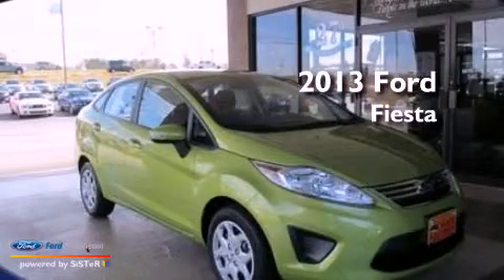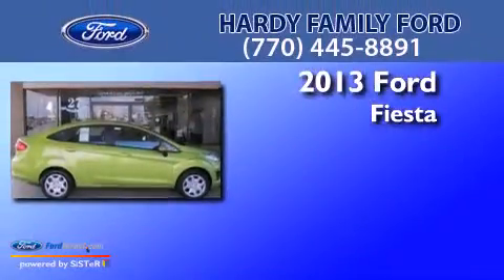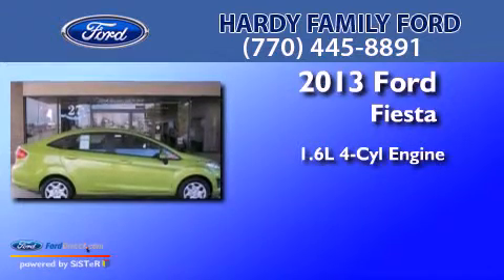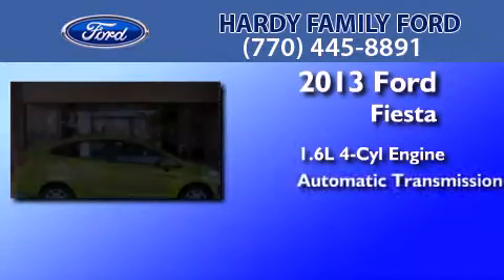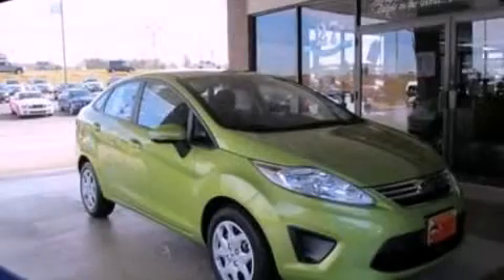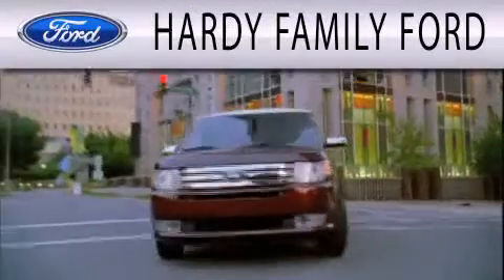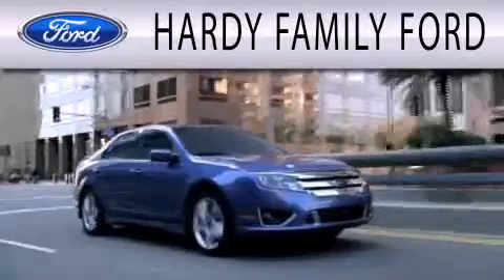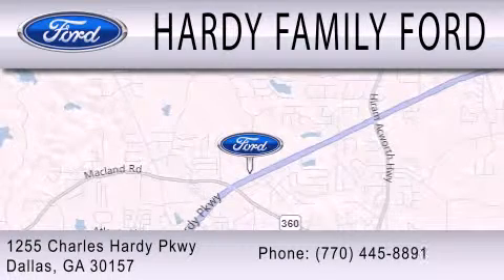2013 FORD FIESTA Dallas GA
Year : 2013
 Make : FORD
 Model : FIESTA
 Engine : 1.6L I4 16V MPFI DOHC
 Trans . : AUTOMATIC
 Exterior : GREEN
 Miles : 14
 Interior : CHARCOAL BLACK
 Stock : 149046